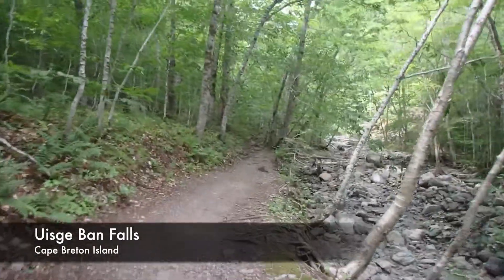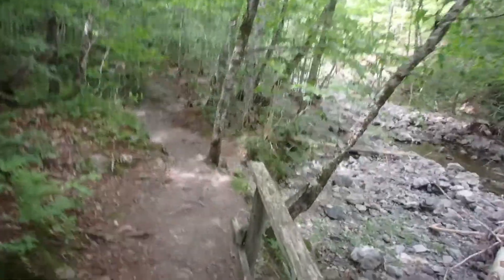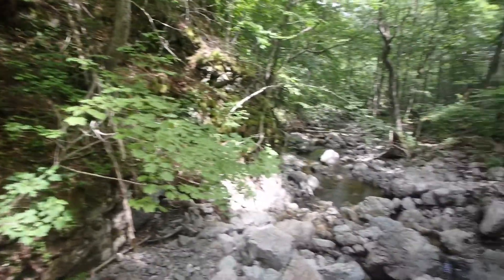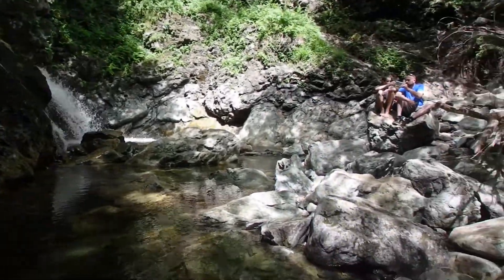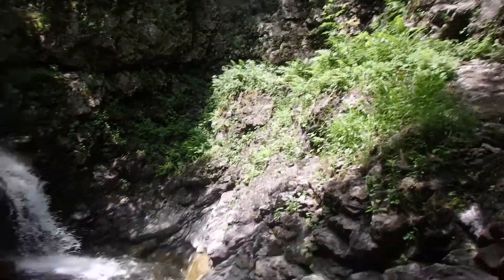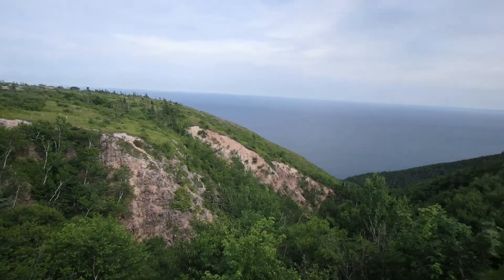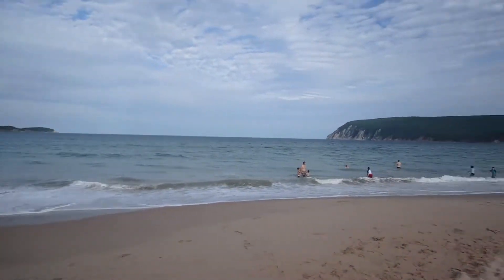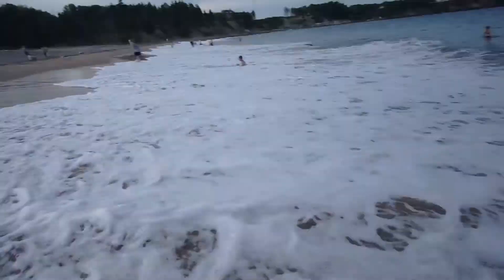Day 1 Cabot Trail and Uisge Ban Falls - Canada Vlog - Jessie and Luke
We both the had opportunity to explore our own country because as a part of Canada's 150th birthday, Via Rail offered a summer unlimited pass that let us travel across the country by train for the whole month of July. We decided to document our trips to keep as a memory for us and for our friends and family. Thank you for visiting our channel!

~ AIRBNB: Use my link to get $40 off your first Airbnb stay.